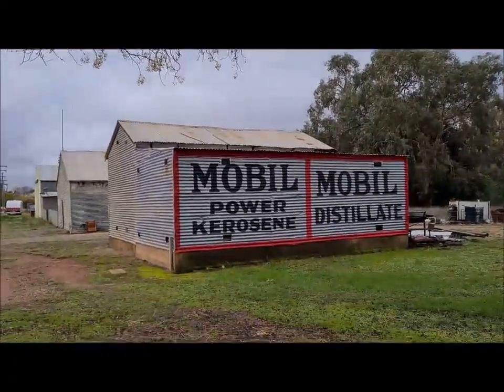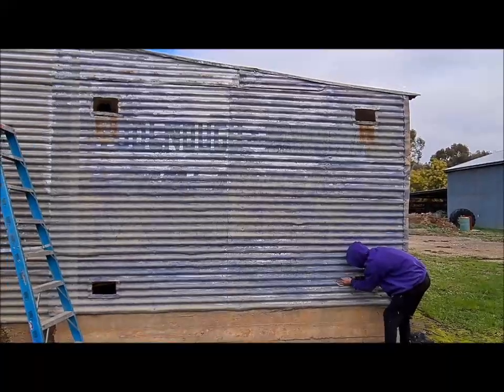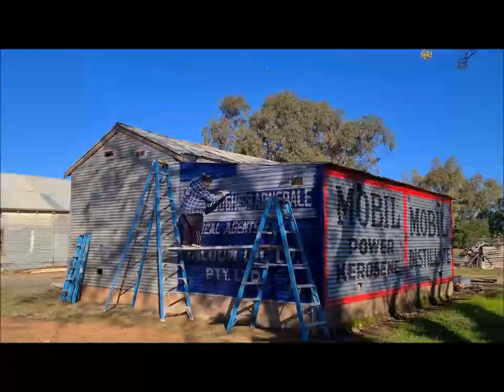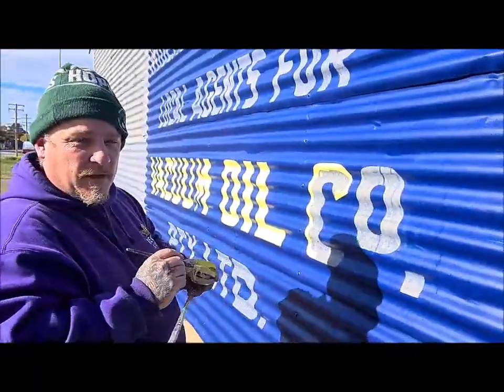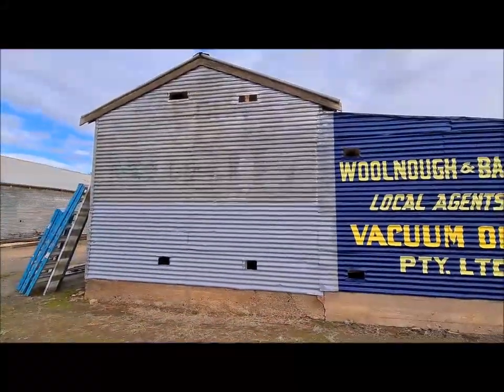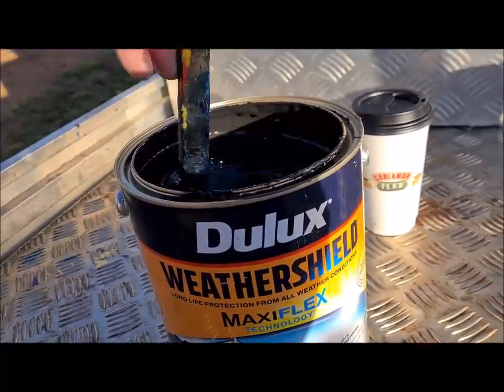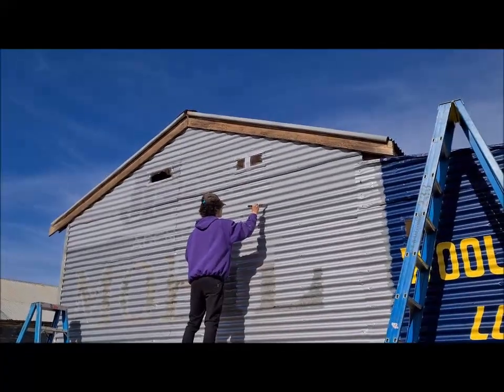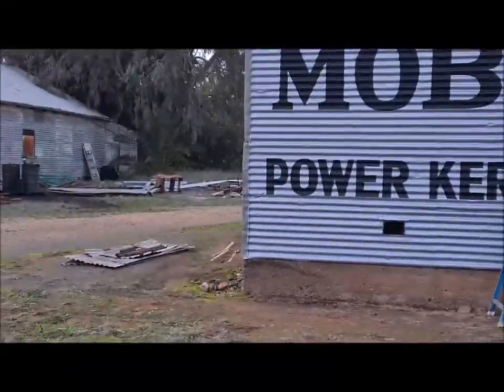Re - Store Project ( Mobil Ganmain - Side 2 )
Restoring ghost signs from around the Coolamon Shire.

We are lucky enough to have the opportunity to hand paint and restore all these old signs from around the Coolamon Shire. I am a local signwriter with a love of history, old ghost signs, and painting. Here is a bit of insight into what goes on behind the scenes.
Cheers